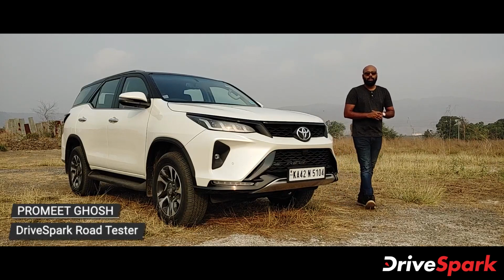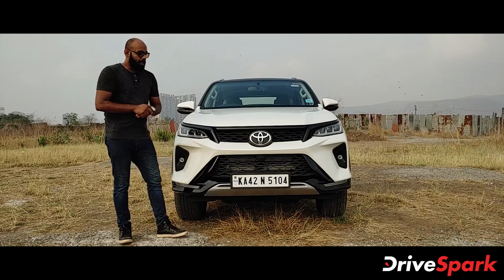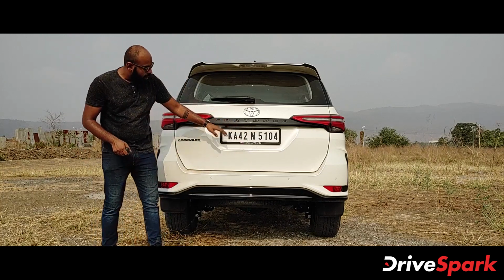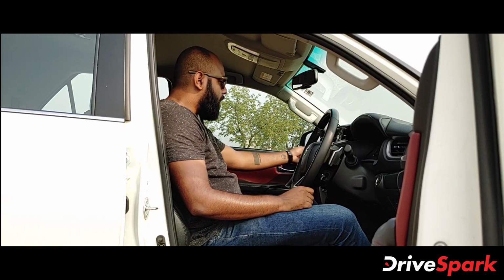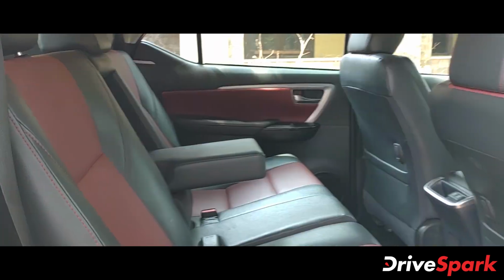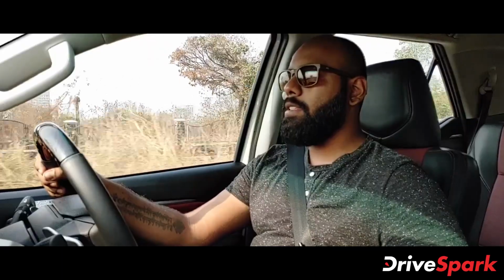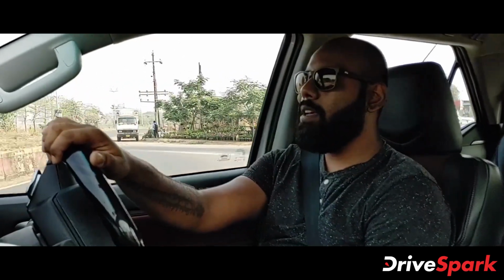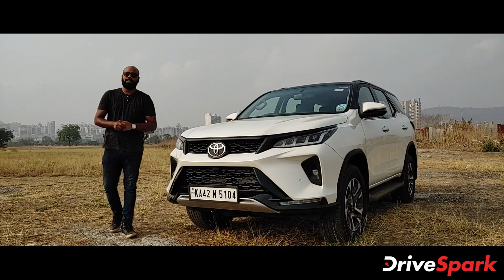Toyota Fortuner Legender Review | DriveSpark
The Toyota Fortuner Legender nameplate has been around in the Indian market for more than a decade now. At the start of 2021, Toyota introduced the facelifted Fortuner in India. Along with the facelifted version of the SUV, the company also launched the range-topping ‘Legender' variant. Here is our detailed review of the top-spec premium SUV from Toyota.